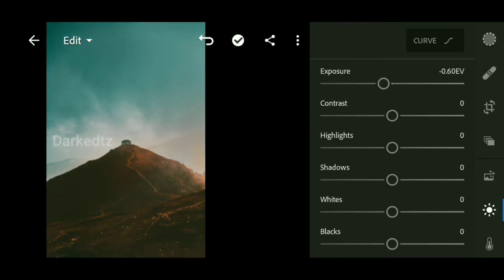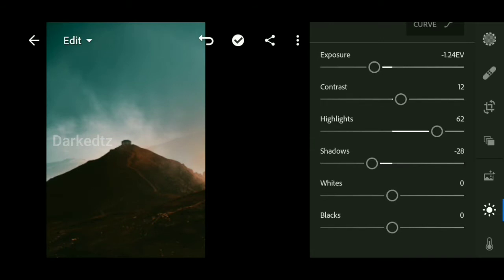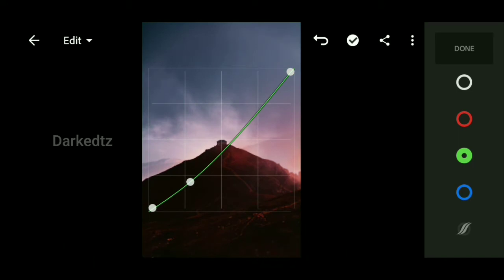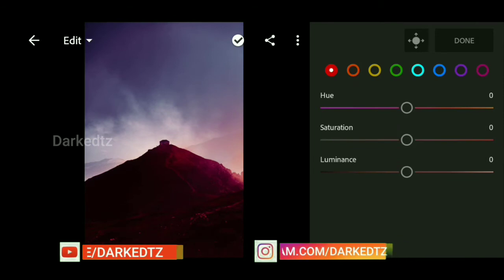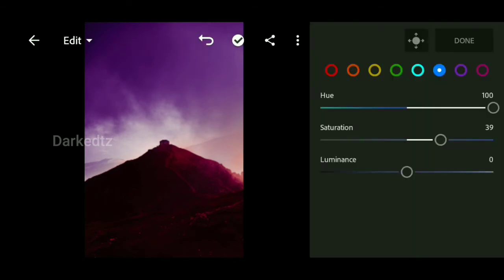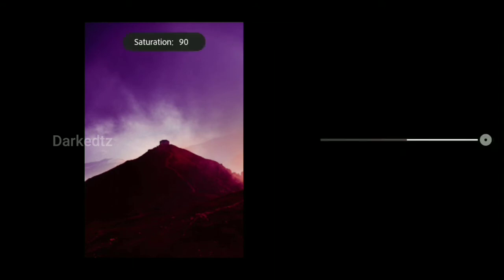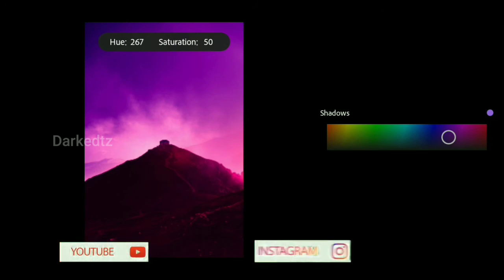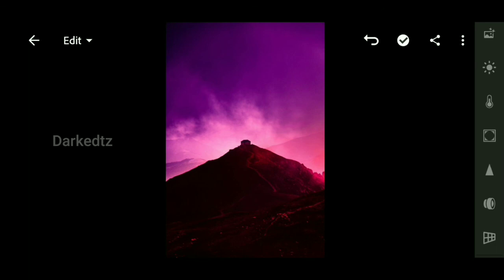How to Edit Color Grading In Lightroom Mobile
Hi guys,

in this video i will show you how to edit Color Grading using Lightroom mobile.

Every single Tutorial on my channel is made with Love and

📍Pictures Credited By
✅Unsplash

📍2